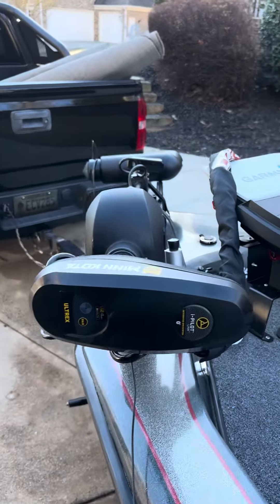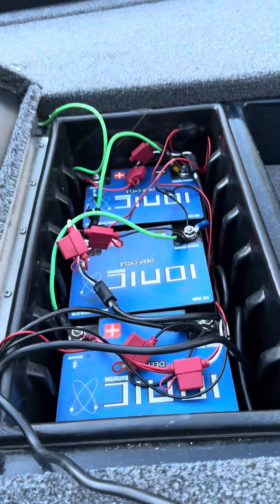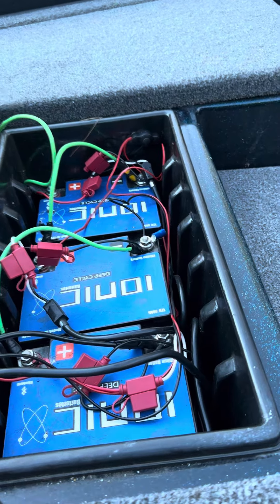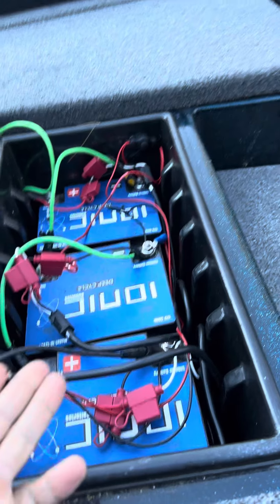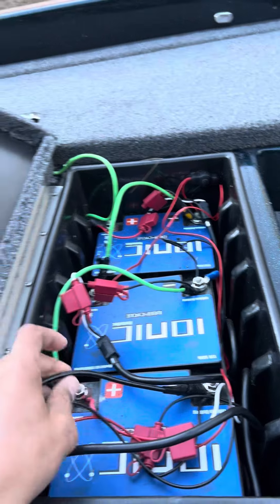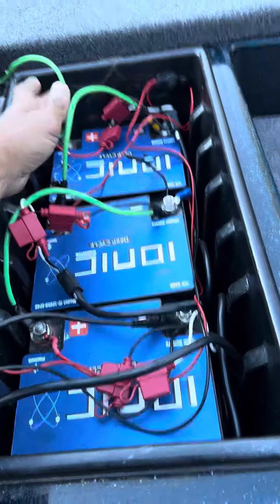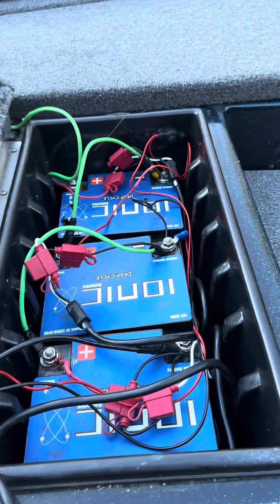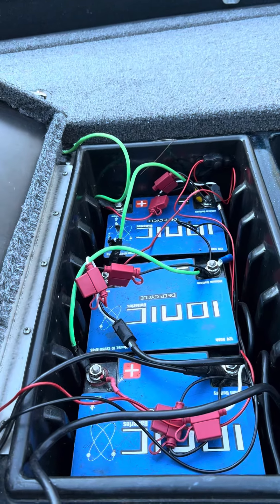Power your trolling motor with lithium!